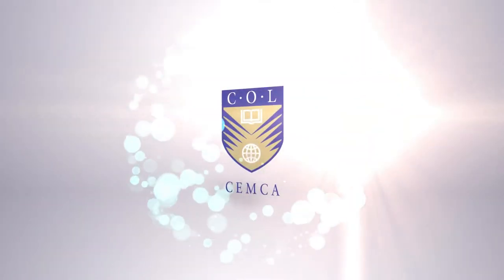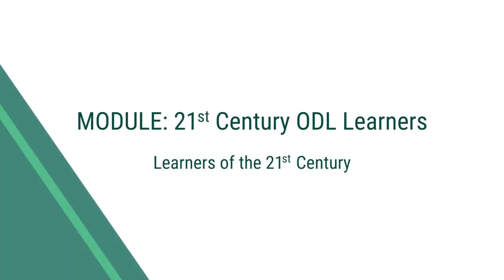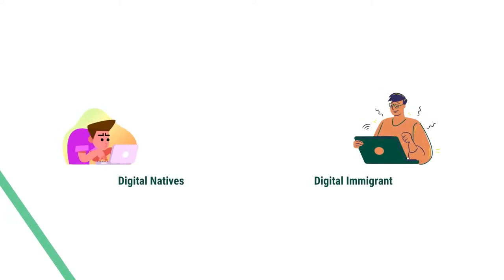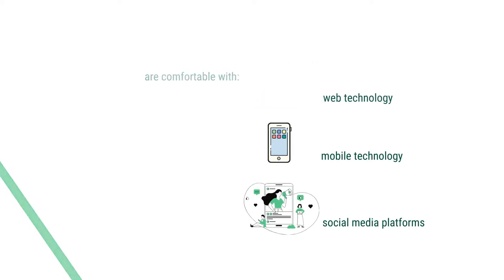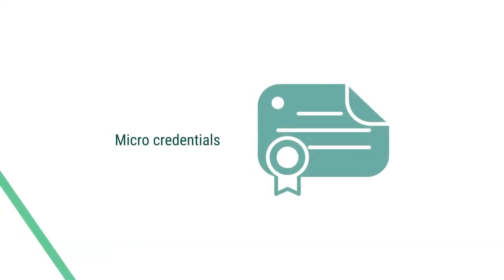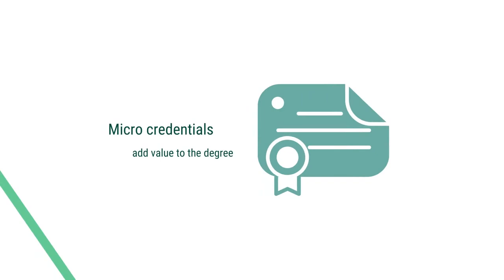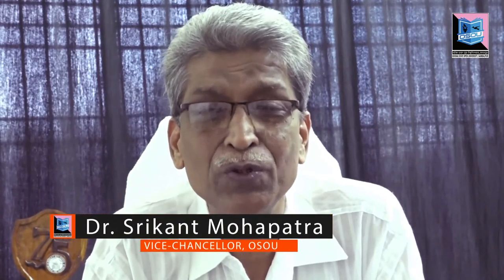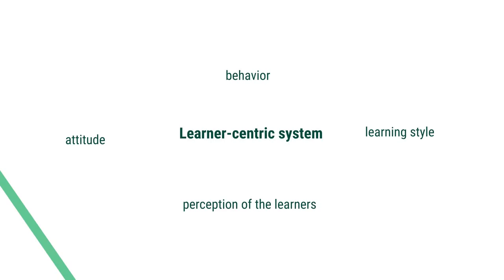Mod 2 set 4 Learners of the 21st Century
Module II- 21st Century ODL Learners